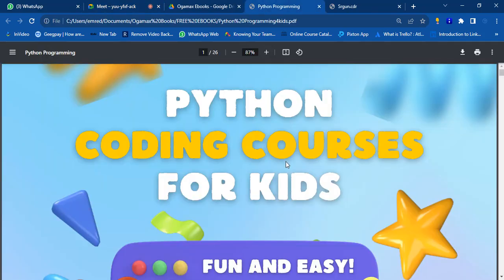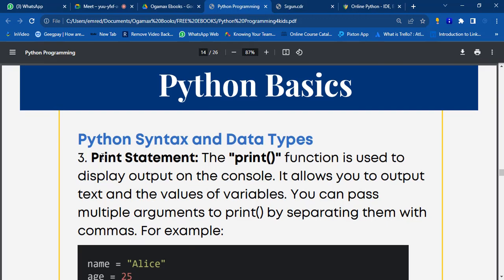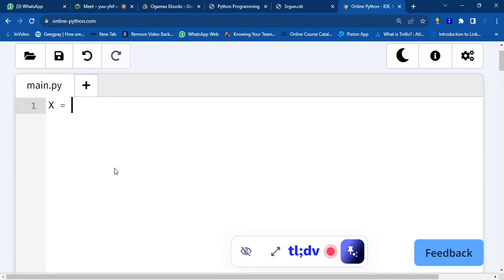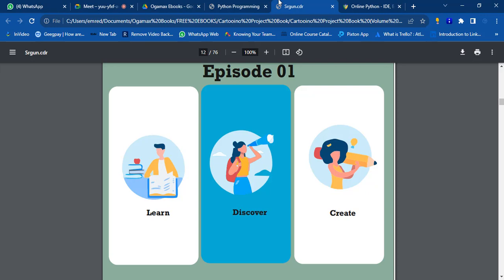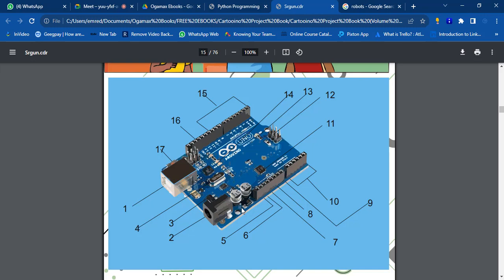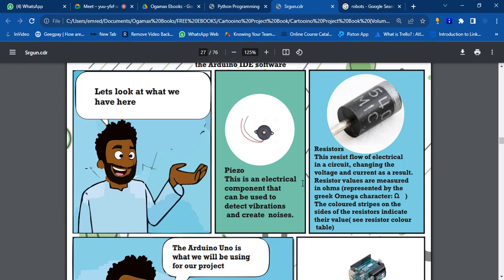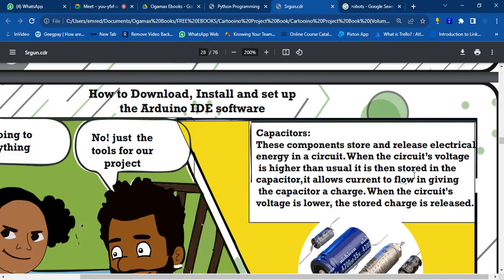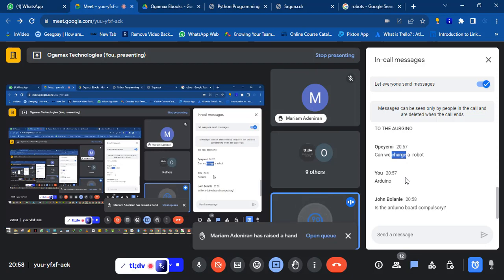3 DAYS FREE CODING FOR KIDS (SEPTEMBER COHORT 2.0) - DAY 2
3 DAYS OF FREE CODING FOR KIDS AGED 5 - 12 ON PROGRAMMING AND ROBOTICS (17TH SEPTEMBER - 19TH SEPTEMBER, 2023)